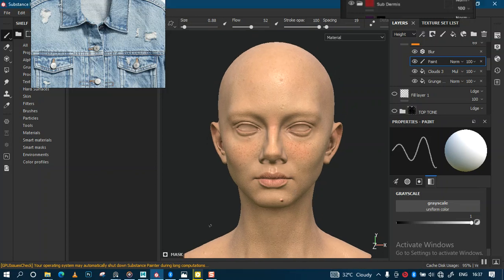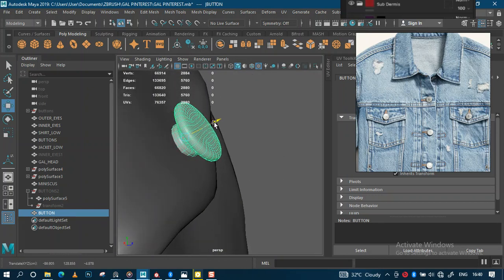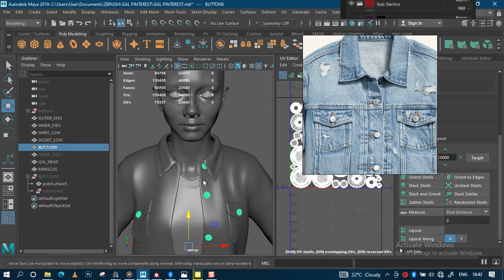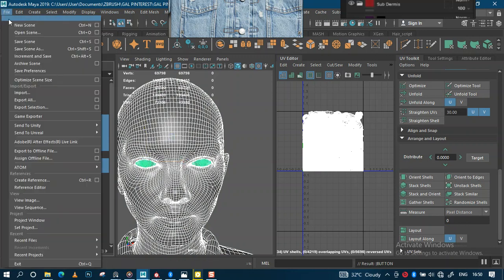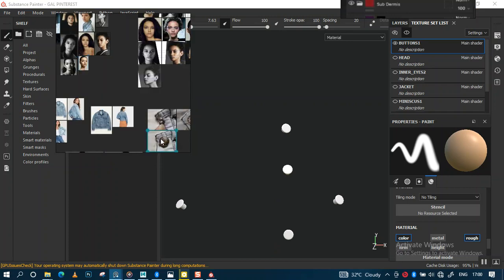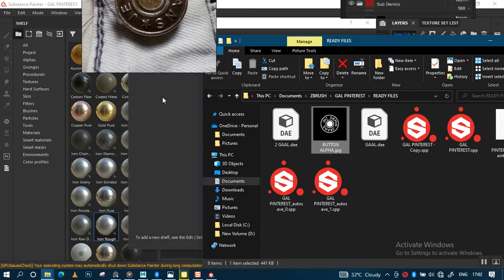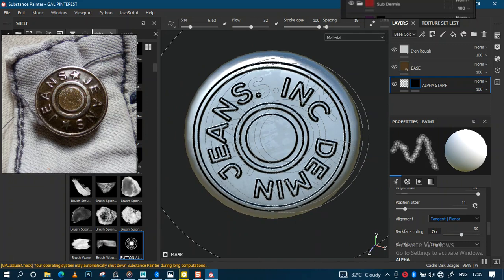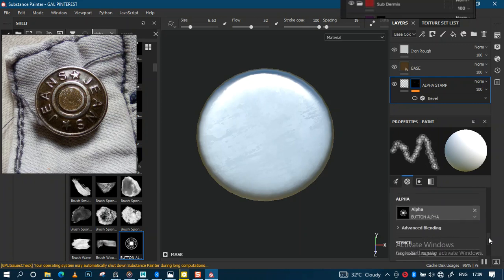34 TEXTURING JEAN BUTTONS IN SUBSTANCE PAINTER REALISTIC 3D FEMALE FACE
34 TEXTURING JEAN BUTTONS IN SUBSTANCE PAINTER REALISTIC 3D FEMALE FACE